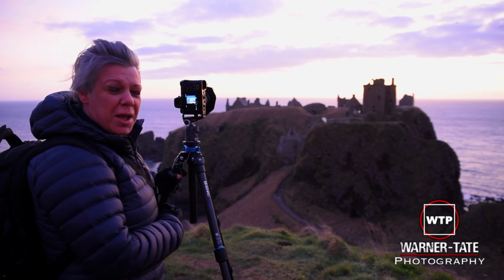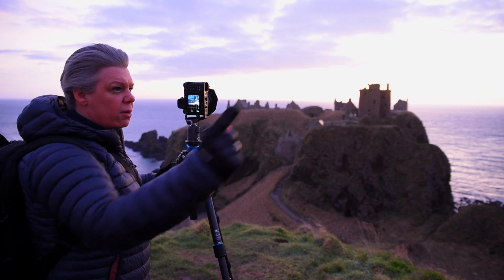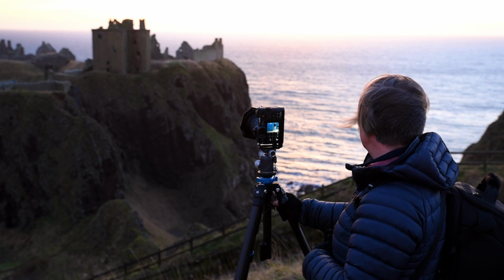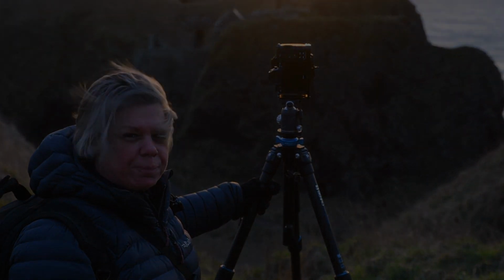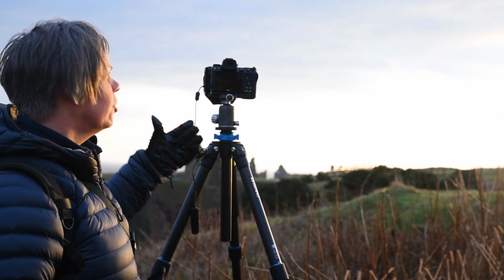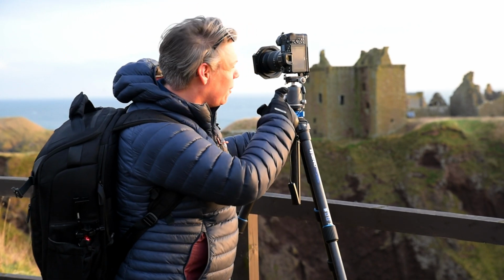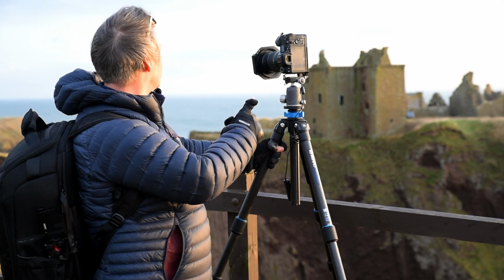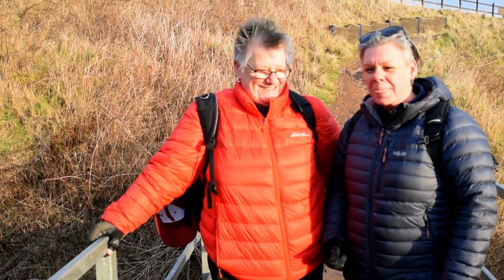Photographing Dunnottar Castle at Sunrise | East Coast Scotland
In this weeks video we head out to photograph Dunnottar Castle during sunrise. Dunnottar Castle is a medieval fortress perched upon rocky headland on the North East Coast of Scotland. Join us on a very windy morning as we photograph this beautiful Scottish castle during a stunning sunrise. Steeped in history and very atmospheric, a definite place to visit in Scotland. We hope you enjoy Adele & Max 😀

If you’d like to find out more about us….

Camera Equipment

Nikon Z7
Nikon Z F4 24-70, Sigma 70-200 F2.8, Nikon 20mm Tamron 100-400mm
Benro Mach3 camera Tripod
Nisi Filters V6 System
DJI Mavic mini pro 3
Vanguard Rucksack
Rode Microphones
Video - Canon M50/Nikon D750
Rode Wireless Go Microphones
Benro Tortoise -Video Tripod
Small Rig - camera L Bracket, video camera rig & Iphone Rig